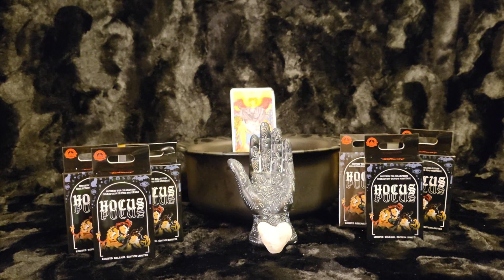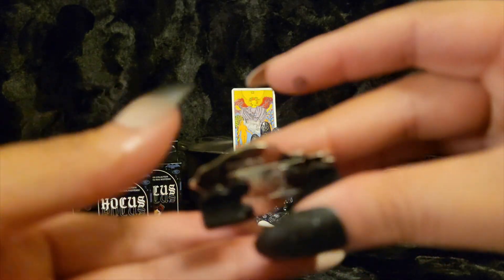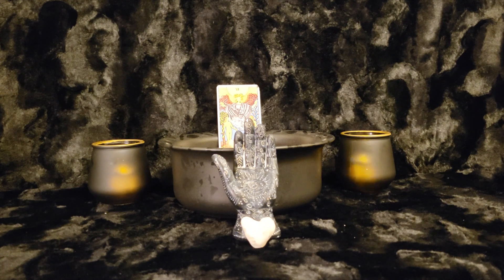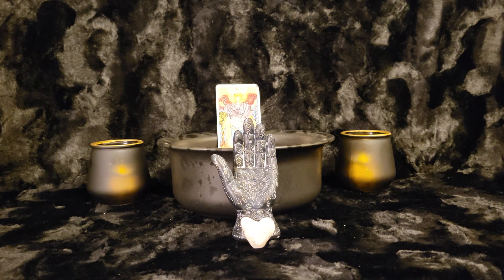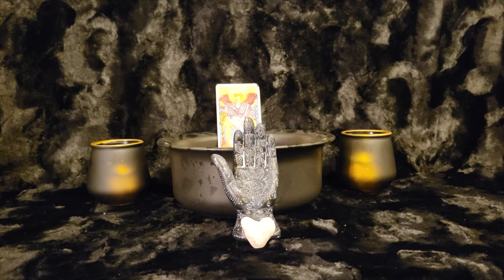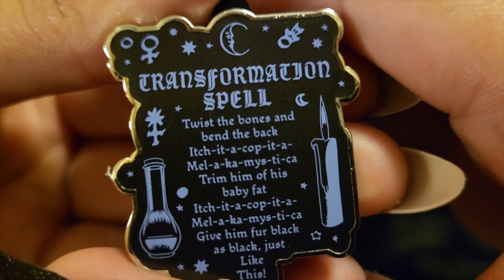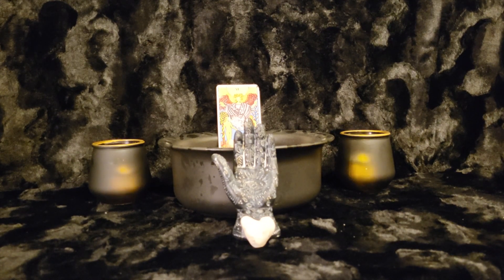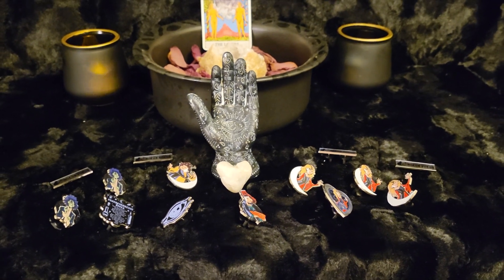IT'S JUST A BUNCH OF HOCUS POCUS... DISNEY PINS!!! ~ UNBOXING DISNEY LOUNGEFLY HOCUS POCUS PINS!!!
Will the Black Flame Candle keep us alive? Will we be destined to be dust by sunrise, with all of our dreams turned to duplicates?

What do you mean there's no Black Flame Candle in this set?

Kinda seems like a missed opportunity.

Regardless, these are great pins!!!